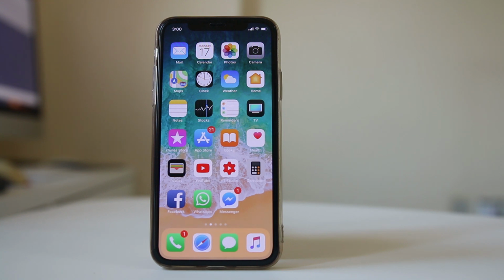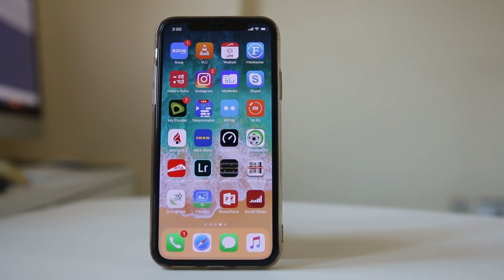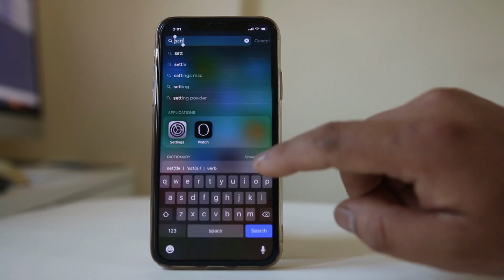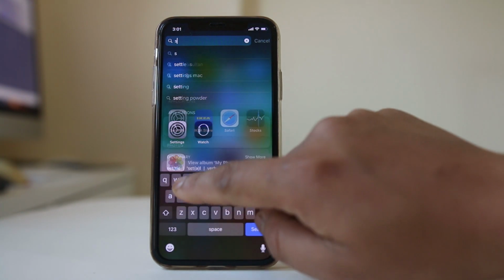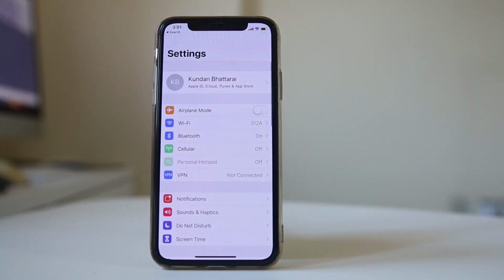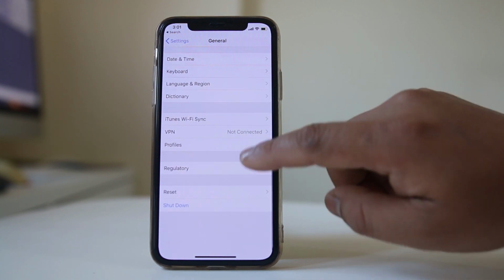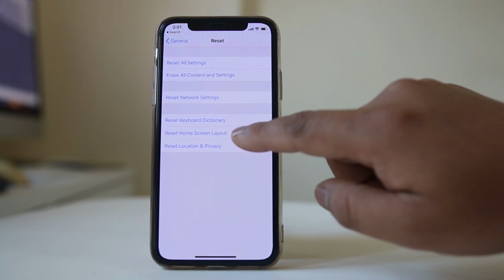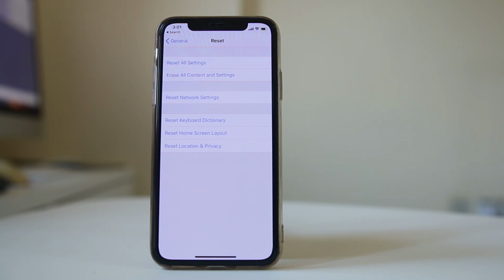Settings icon missing from iPhone or iPad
Settings icon missing